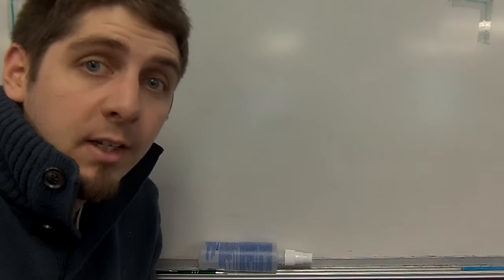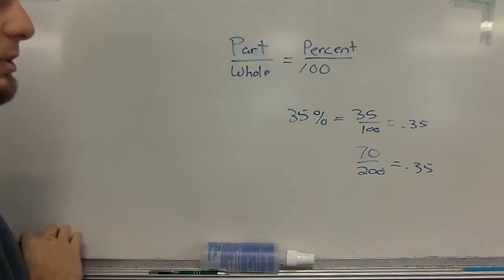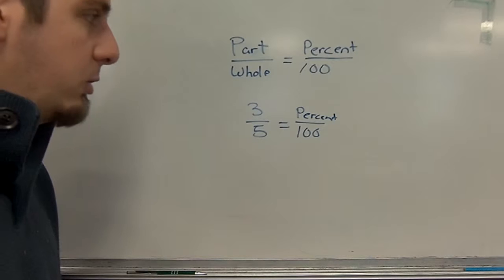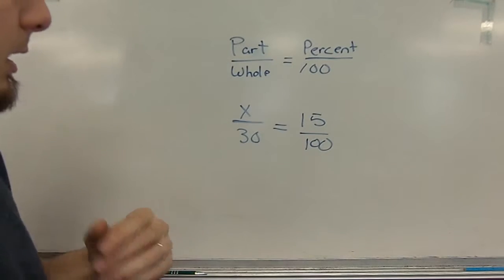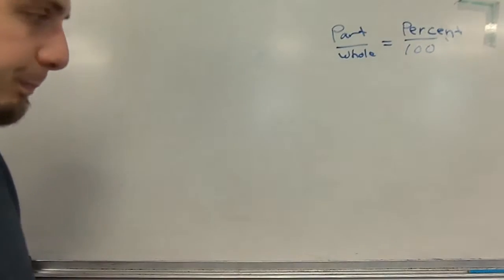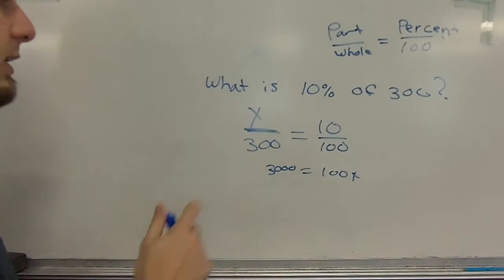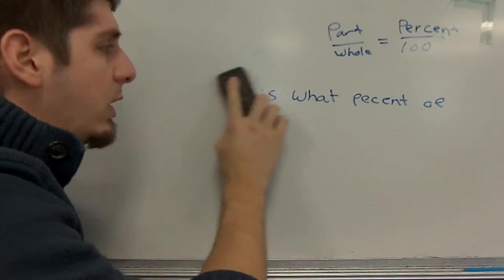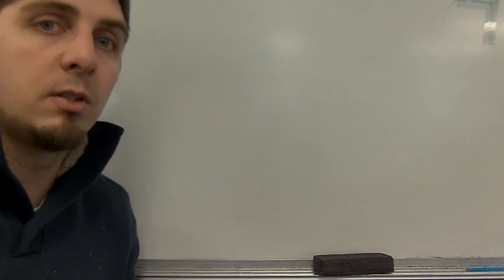6 8 Using Percents Equations